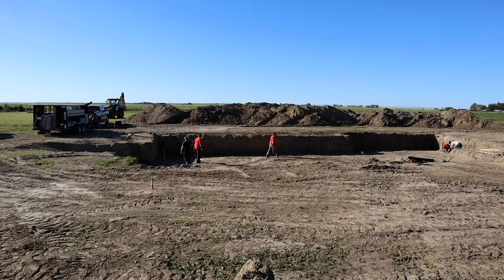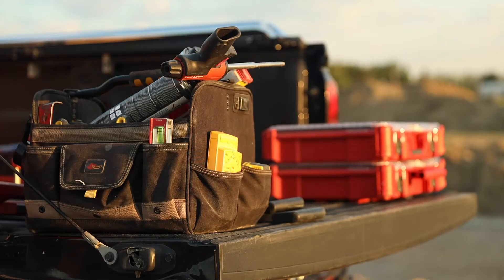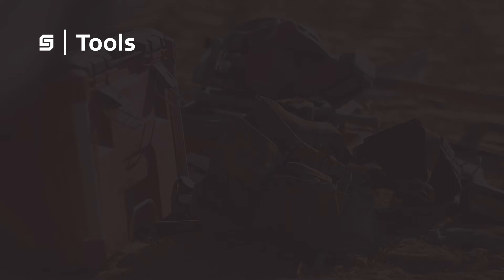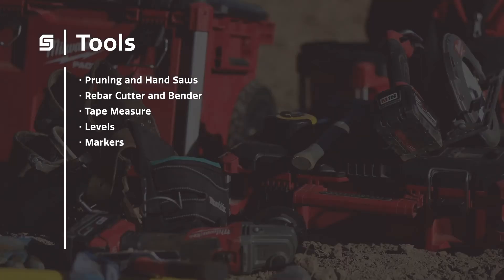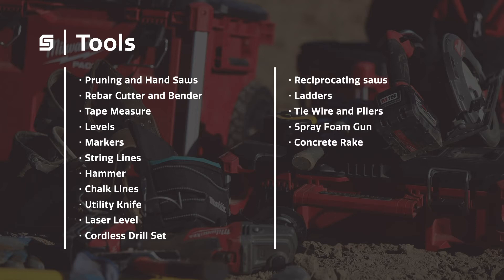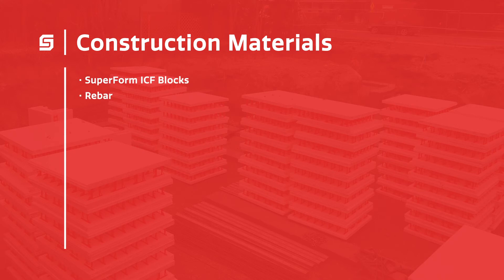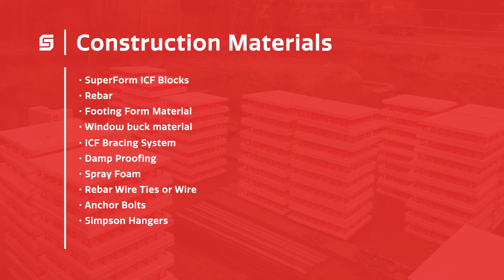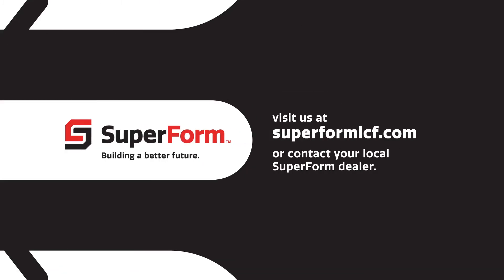ICF Installation Series - Rules, Tools and Materials (Part 1)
You will learn rules, tools, and materials needed on a successful SuperForm Insulated Concrete Forms install.